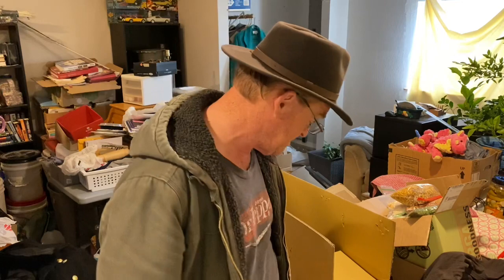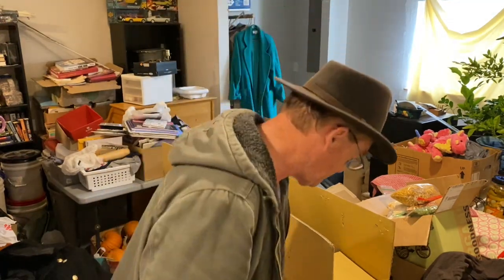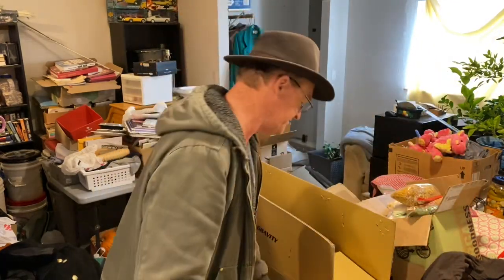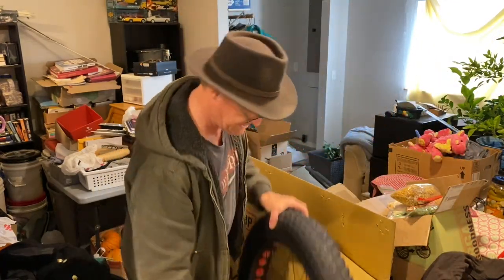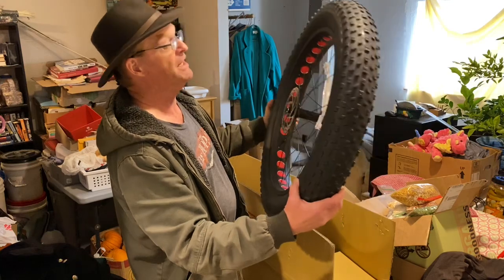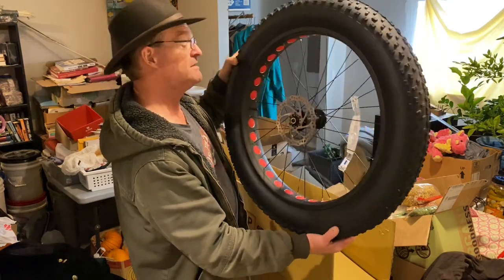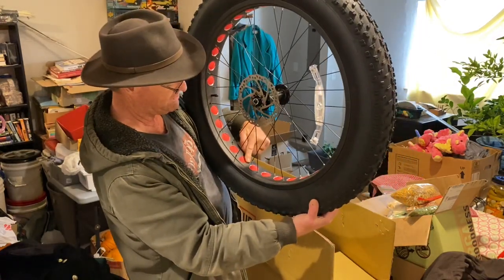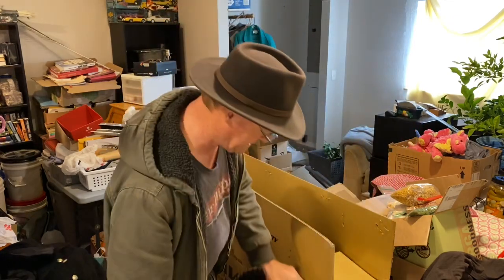Unboxing PREVIEW: Gravity Bullseye Monster5 Fat Bike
December 6, 2022. I enjoy winter riding and need to get exercise so bought the Phattest, Cheapest Fat Bike I could find. This is a preview of the exciting full-length, BORING unboxing video. Enjoy.